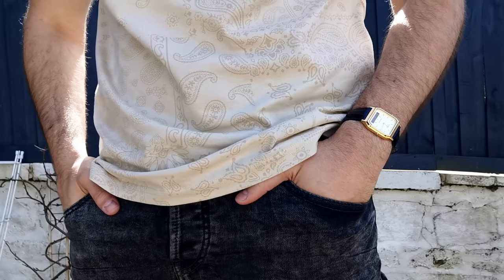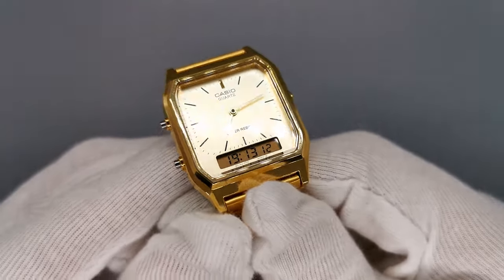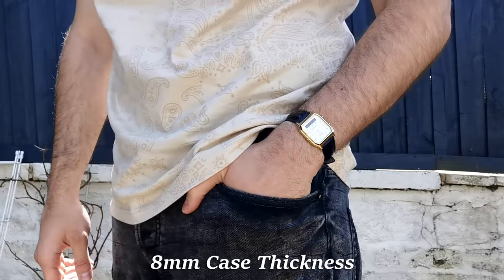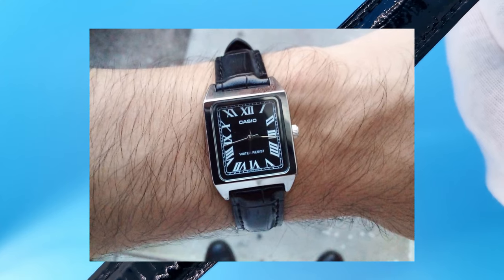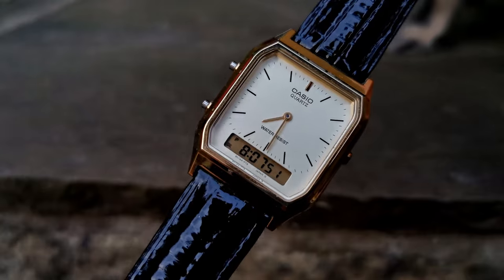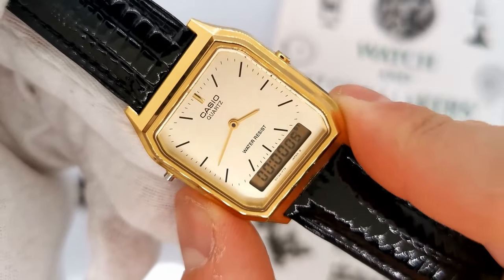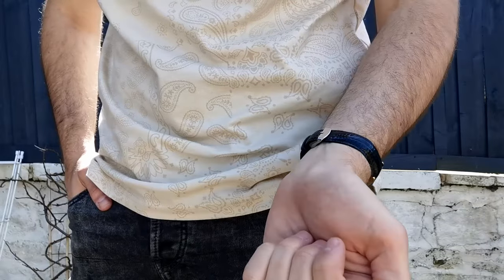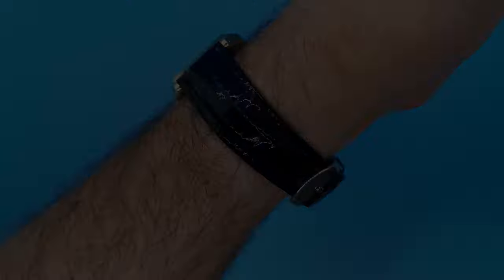This $30 Casio Is A Cartier Tank Killer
In this video we take a look at a budget $30 Casio that could be the affordable Cartier Tank killer.

Check out the official Top Tier Ticker watch shop for affordable discontinued and pre-owned watches

Casio AQ-230

Meaning you pay no extra for the product but I get paid a small fee for directing you to it. I only ever link products I think are good quality and that are worth your time.